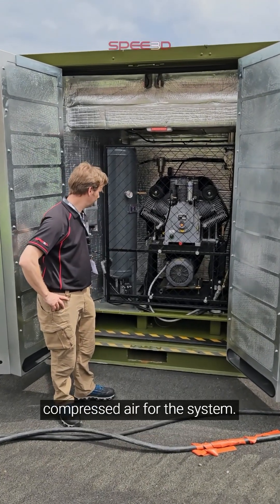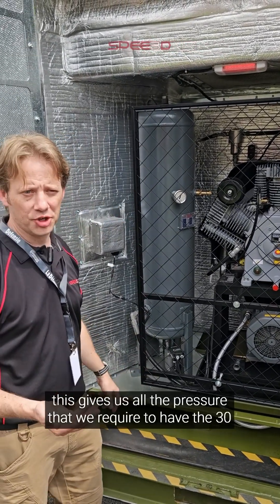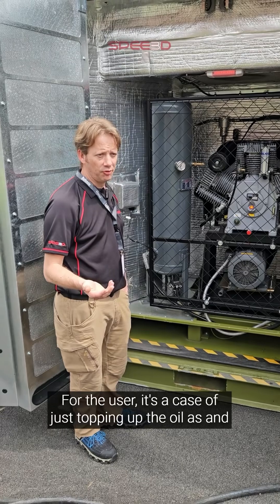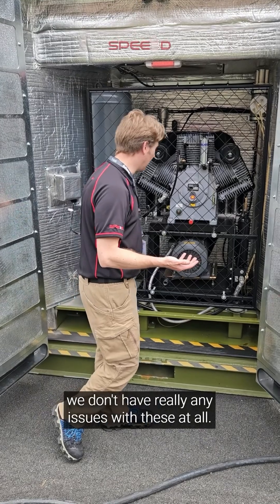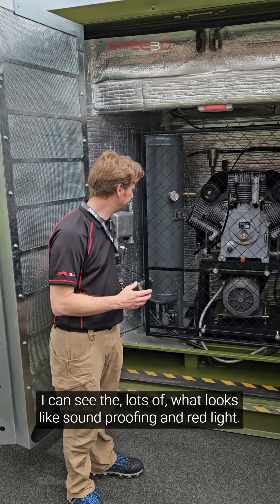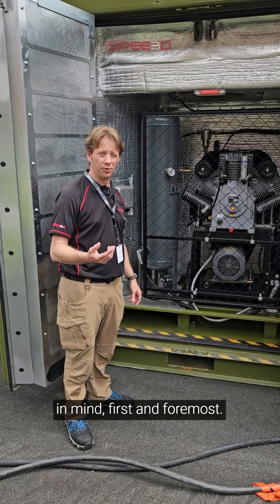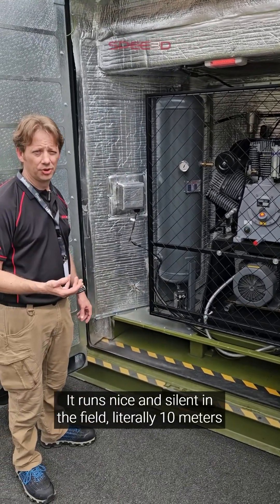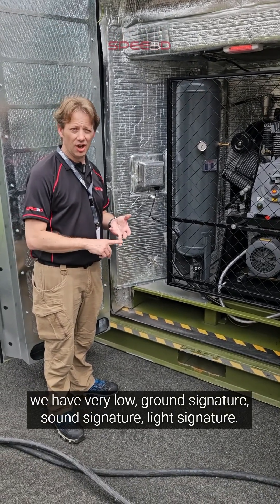How XSPEE3D Powers Stealthy Field Operations 🔴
In this video, Kitch explains how the XSPEE3D system’s onboard Alkin compressor generates the pressure required for seamless operation in remote environments. With a quiet and discreet design, it’s perfect for military applications where low environmental and sound signatures are crucial. Learn how this expeditionary manufacturing technology delivers a self-sufficient solution, with minimal maintenance, for mission-critical operations in the field.

Learn how SPEE3D is leading the charge in innovative metal 3D printing.